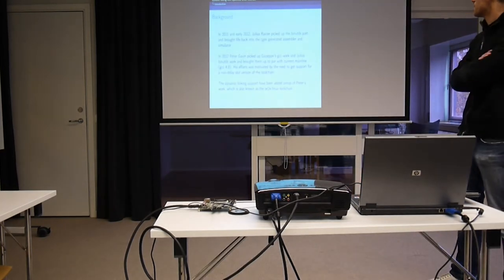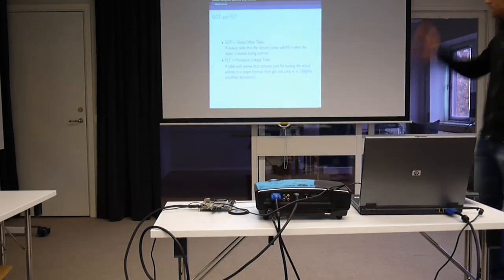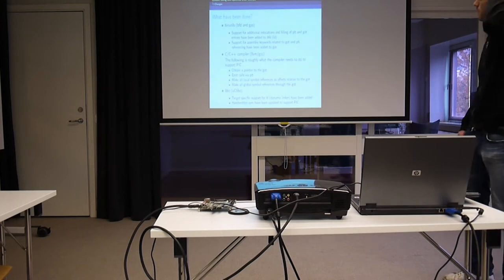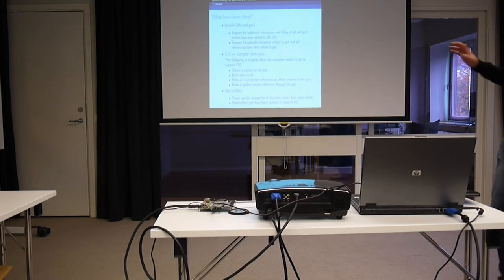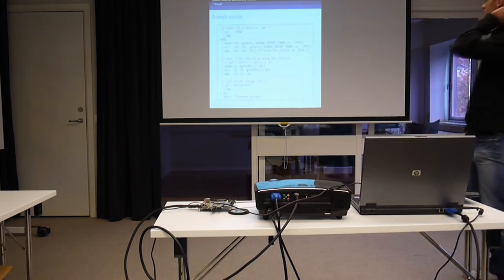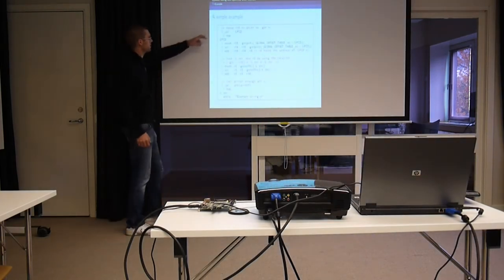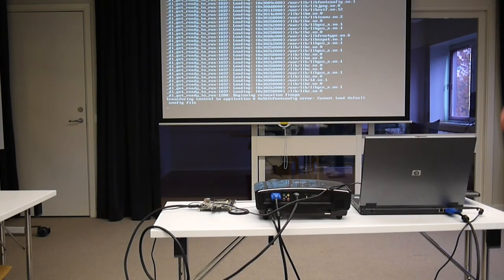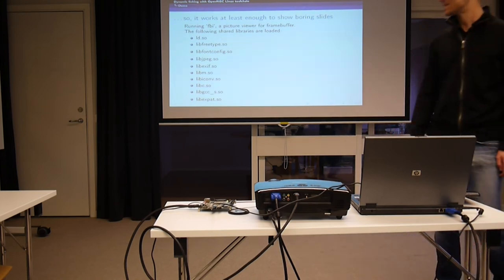Dynamic linking with OpenRISC Toolchain - OpenRISC Project Meeting 2012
Experimental support for dynamic linking is being added to the Linux toolchain. This is an update on progress.
Recorded at the OpenRISC Project Meeting 2012.

List of videos from this meeting:

5. eCos for OpenRISC (Michał Giełda, Piotr Skrzypek) - Video unforunantly lost, but slides available